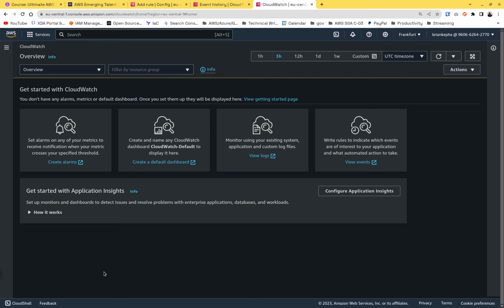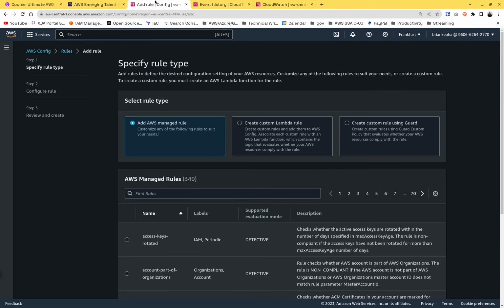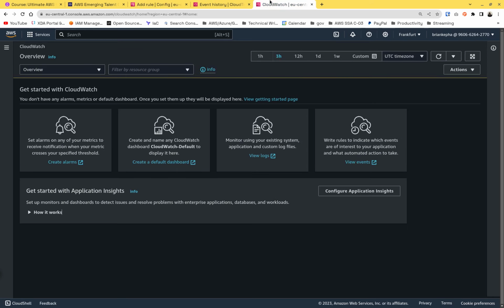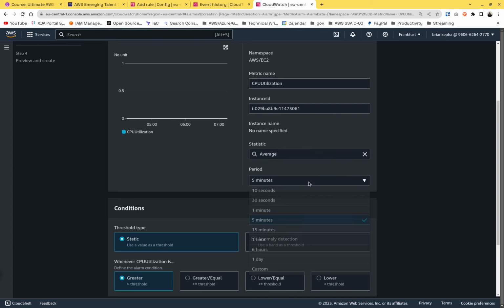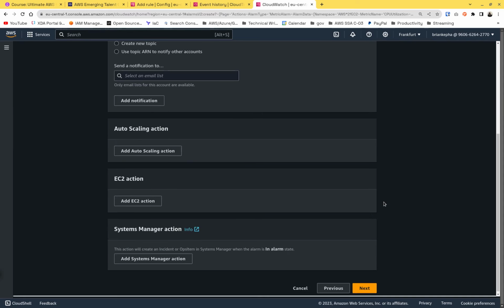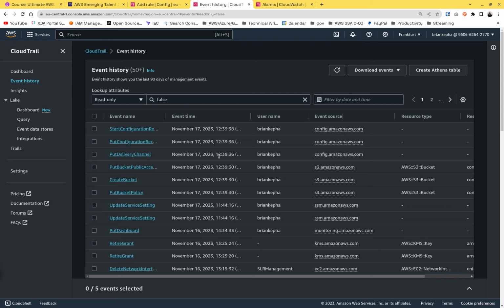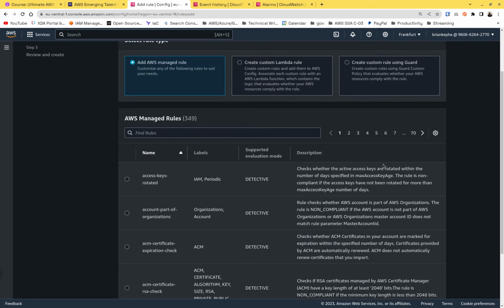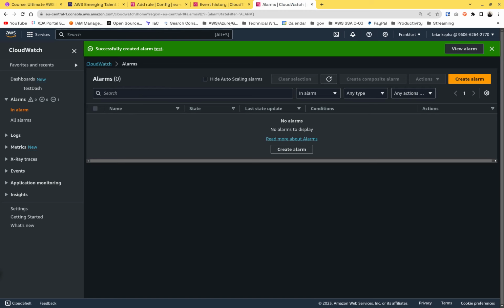CLOUDWATCH, CLOUDTRAIL, AWS CONFIG : KNOW THE DIFFERENCE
This video demionstrates in a simple way the difference between these three confusing services, AWS Cloudwatch, Cloudtraile and Config